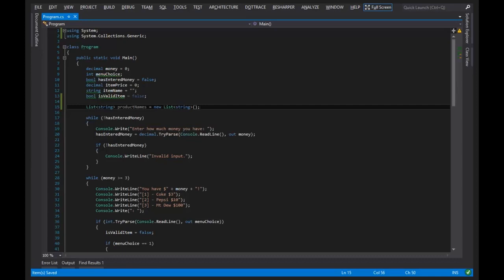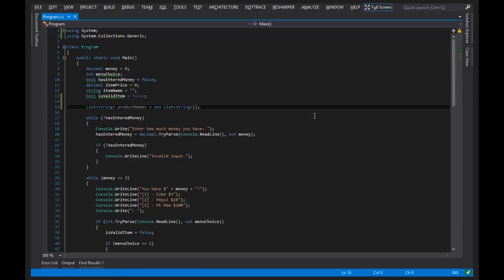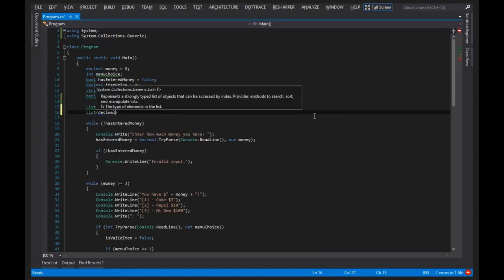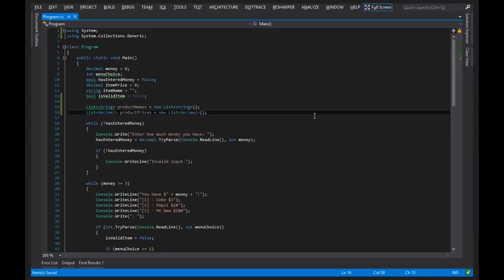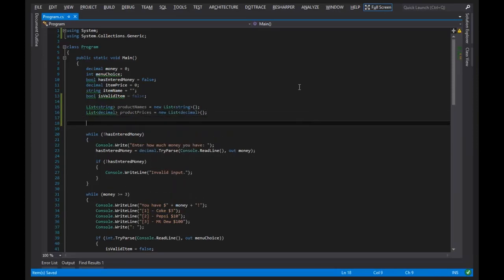🔴 Storing Multiple Items with Lists and Arrays • C# Programming • C# Tutorial • Learn C#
This video clip:   Storing Multiple Items with Lists and Arrays

00:00 - Intro
00:08 - Storing Multiple Items with Lists and Arrays
01:32 - Outro